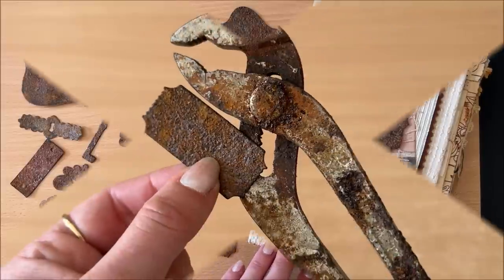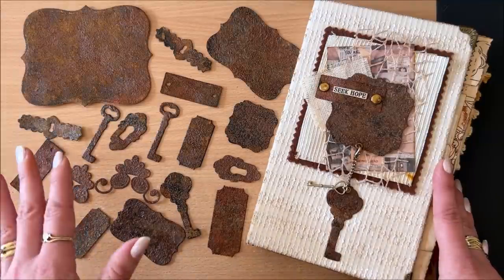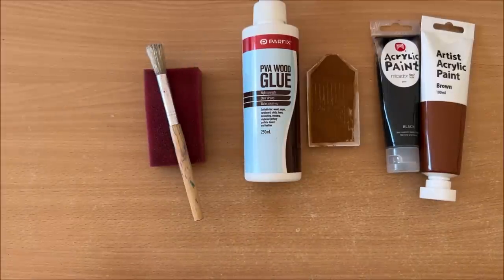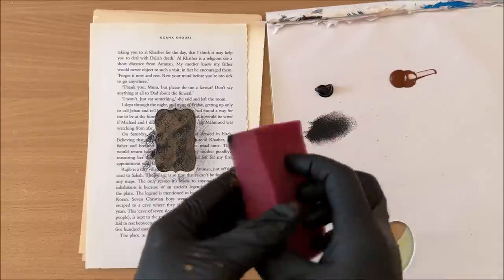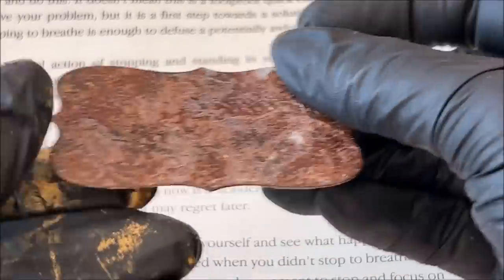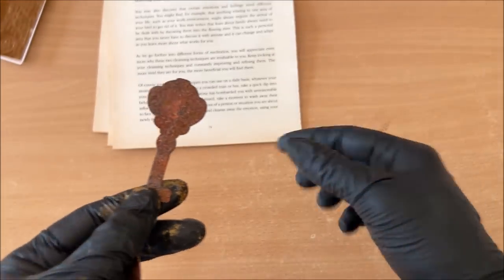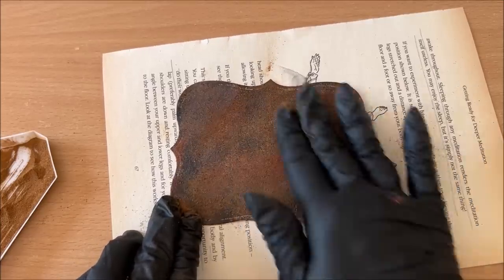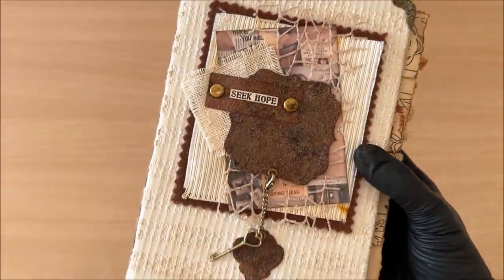DIY Faux Rust - Super Easy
DIY Faux Rust on Cardstock and Paper for that grungy, weathered and textured look - using only 3 ingredients!! Enjoy!!